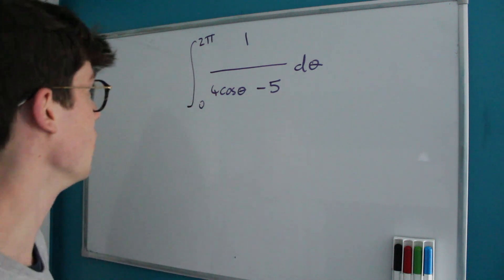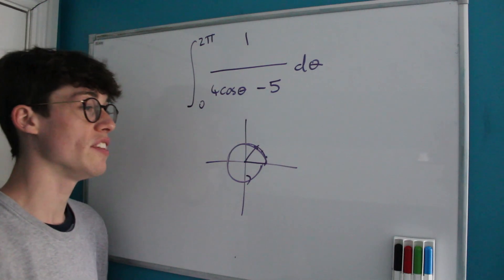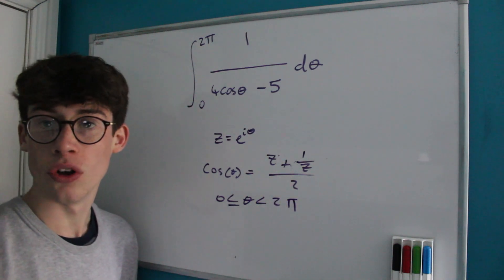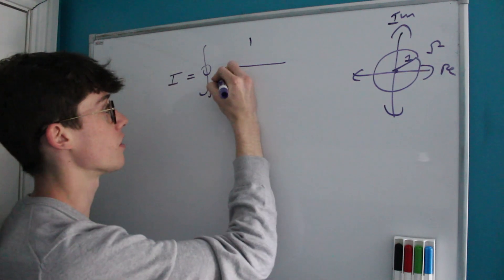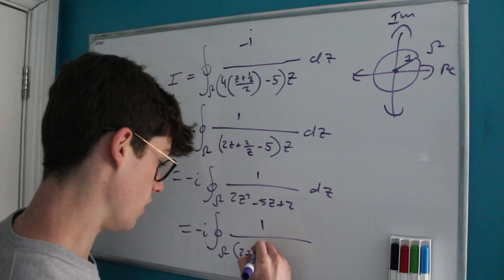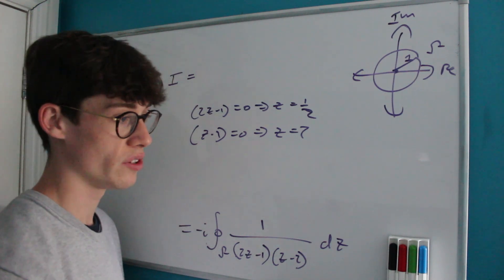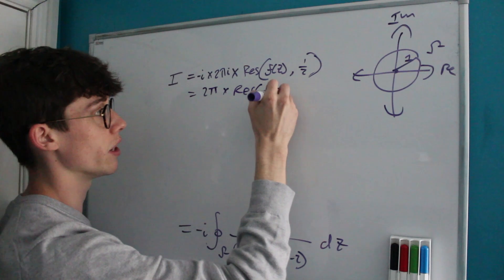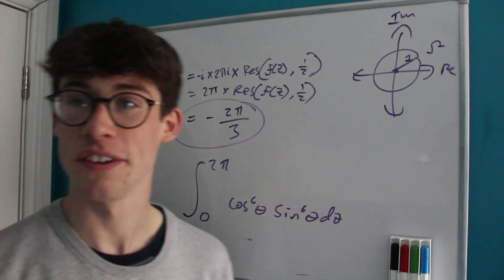Complex Analysis DESTROYED This Trig Integral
Hello everyone! Hope you all enjoyed this complex solution to a nice integral. Please leave feedback or suggestions down below!

Support recently has been mind blowing so I cannot thank you all enough for watching and sharing - lets keep going!